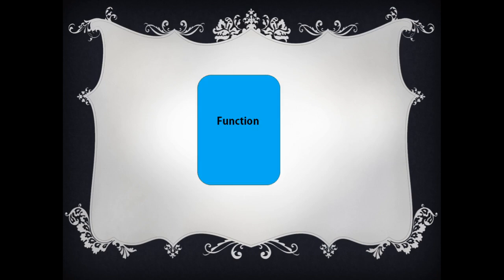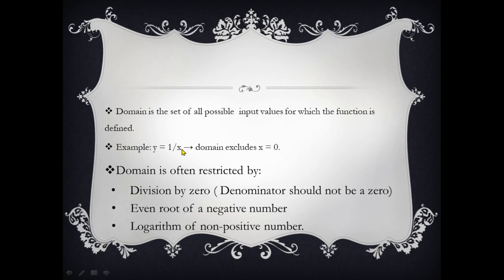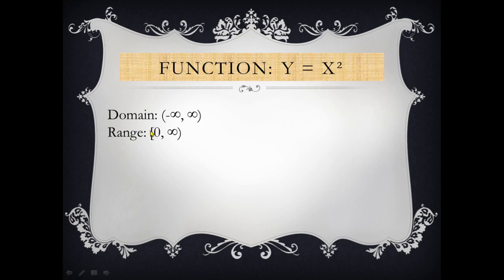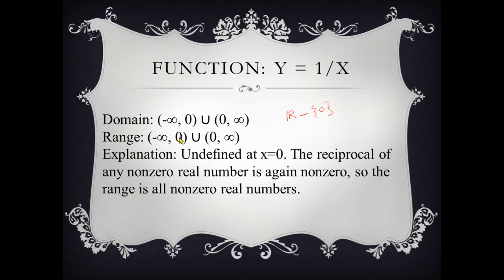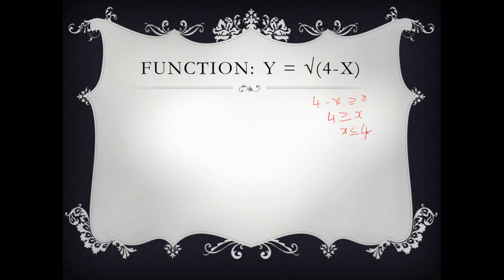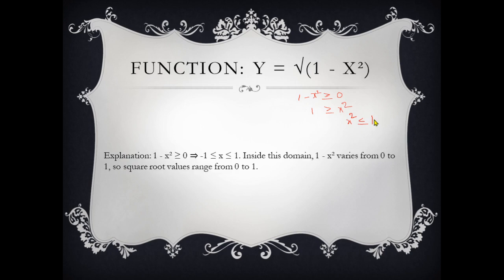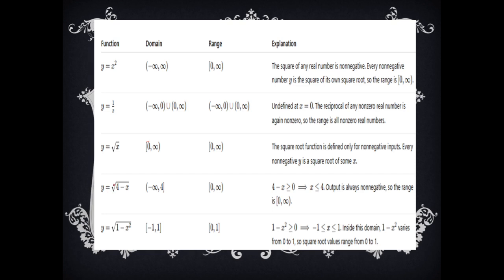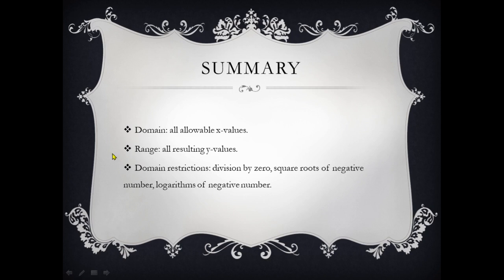Domain and Range of different functions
Calculus: Domain and Range of different functions